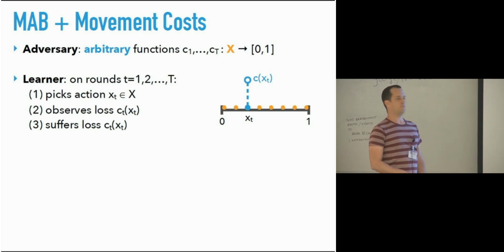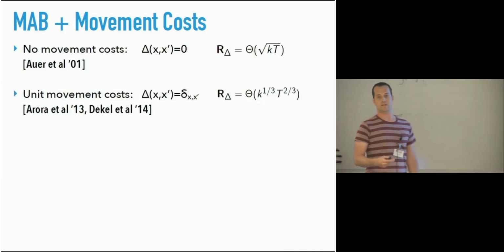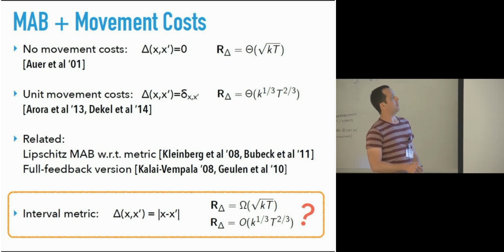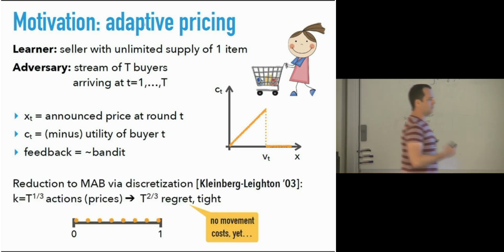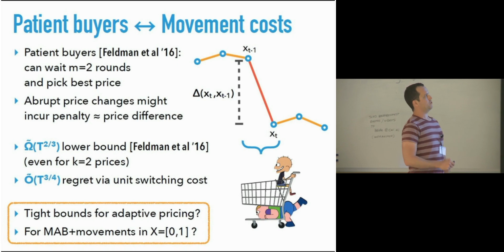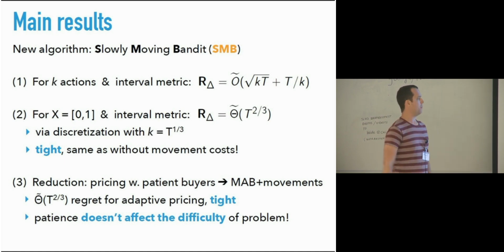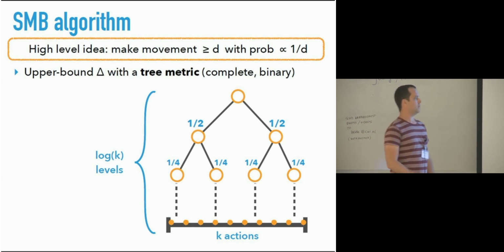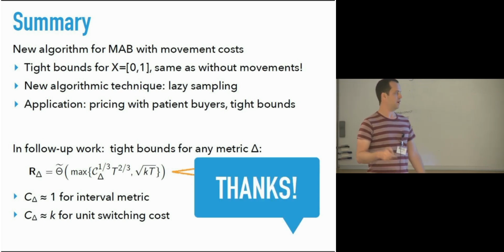COLT Friday 7th 16 50 17 00 Tomer Koren 3 default